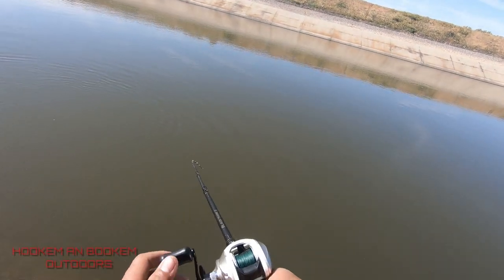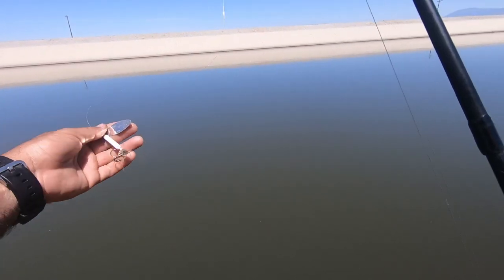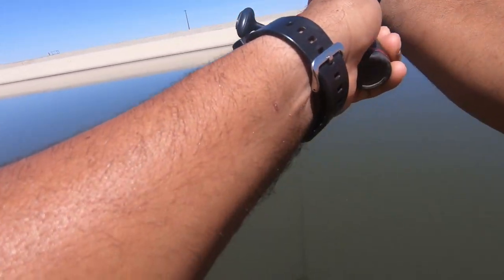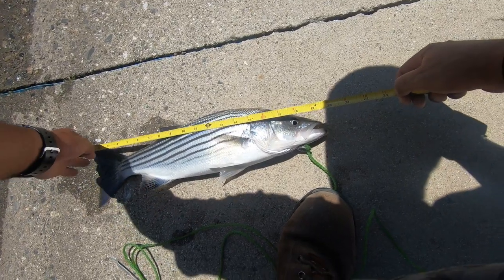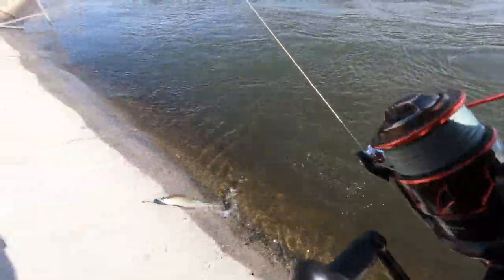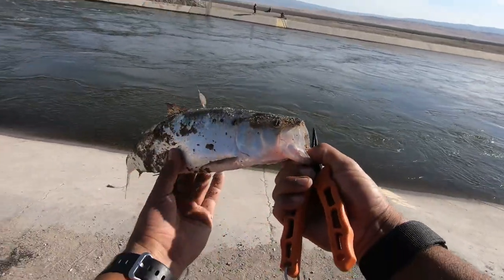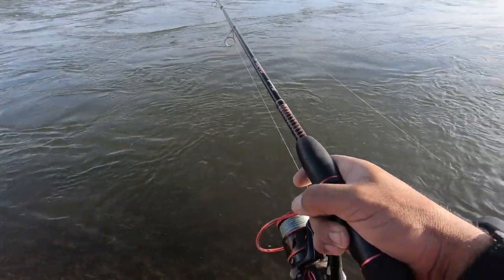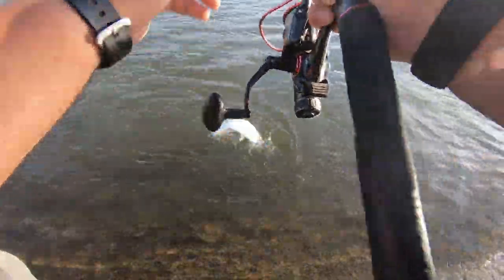STRIPER & SHAD FISHING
ROOSTER TAILS WAS ONE OF MY FISRT LURES TO CATCH LARGE MOUTH BASS ON AN ALWAYS WONDERD IF IT WOULD WORK ON STRIPERS AN DECIDED TO FINALLY TRY IT OUT AND THE RESULTS WERE EXCITING !!